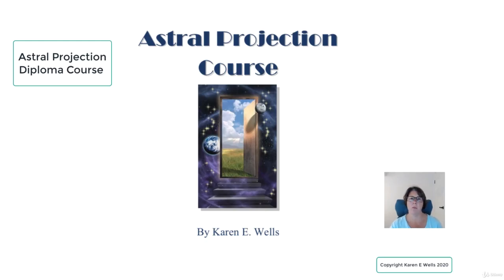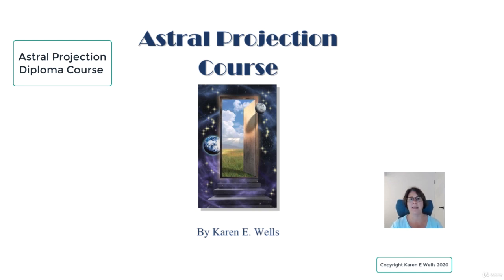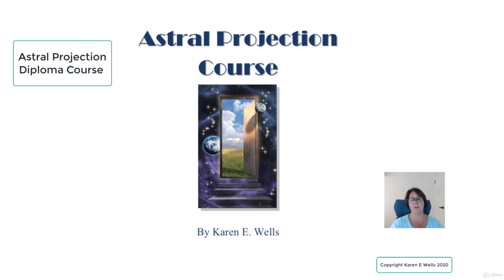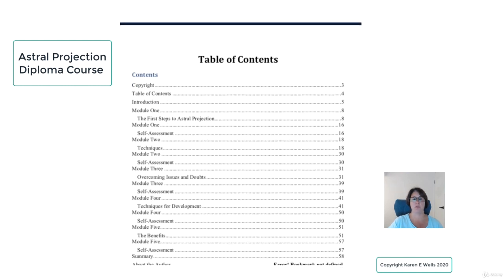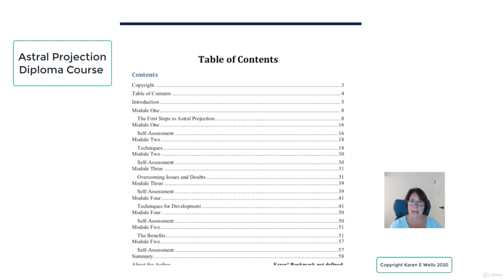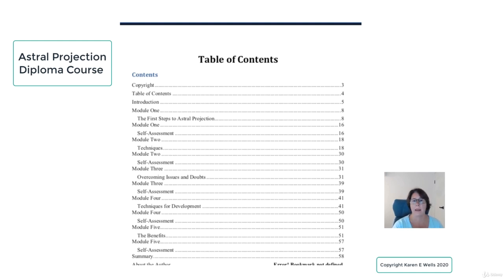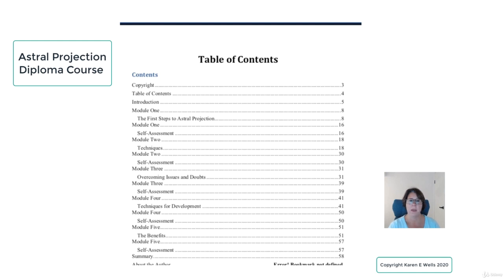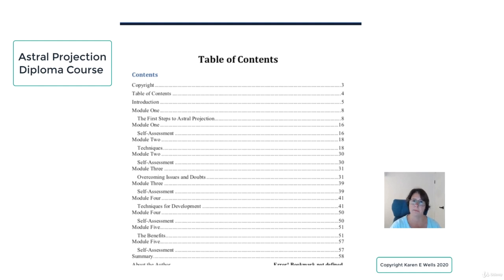Fully Accredited Astral Projection Diploma Course - learn Esoteric Practices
Best Esoteric Practices Course
Easy Techniques To Experience Astral Projection For All Levels! Fully Accredited Diploma Course
First Steps to Astral Projection,Techniques,Overcoming Issues & Doubts,Techniques for Development,A Guided Meditation To Clear Your Energy,The Benefits of Astral Projection,Self Assessments,Accreditation,And Much More!
The great thing is that there are no prerequisites for this course, just an internet connection, a note pad and pen and an open and willing mind!,Fully Accredited Astral Projection Diploma Course,Easy Techniques To Experience Astral Projection For All Levels! Fully Accredited Diploma Course,This course is fully accredited by CTAA - Complementary Therapists Accredited Association.,Our in depth course on Astral Projection will clarify what astral projection is and what you can do within this state of being. Introducing some powerful practical techniques that will enable you to perfect these steps leading you to a state of inner confidence so that you can astral project at will.,This is a fascinating subject and simply by learning about astral projection, it enables a more relaxed state of being. You begin to overcome any fears of the unknown or even, a fear of death due to the realisation that we are indeed more than our physical bodies.,The physical body has an invisible part known as the astral body, also called the ethereal body or spirit and the astral body is able to travel elsewhere without the physical body moving. It is true to say that most individuals are able to do this, but some people retain an intuitive connection to the ability to travel freely whereas others have lost their connection to their spiritual self.,Our easy to learn modules include:,Introduction to your Fully Accredited Astral Projection Diploma Course,Your Fully Accredited Astral Projection Training Manual PDF,The First Steps to Astral Projection,Techniques,Overcoming Issues & Doubts,Techniques for Development,Guided Visualisation For Clearing Your Energy,The Benefits of Astral Projection,Final Summary & Assessment,And Much More!,This course is fully accredited by CTAA - Complementary Therapists Accredited Association.,The great thing is that there are no prerequisites for this course, just an internet connection, a note pad and pen and an open and willing mind!,The great thing is that there are no prerequisites for this course, just an internet connection, a note pad and pen and an open and willing mind!